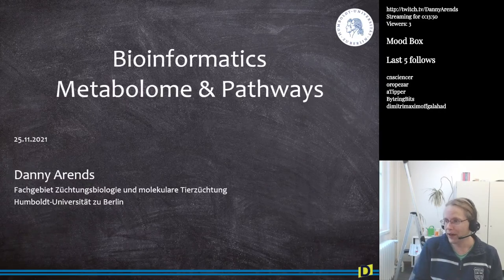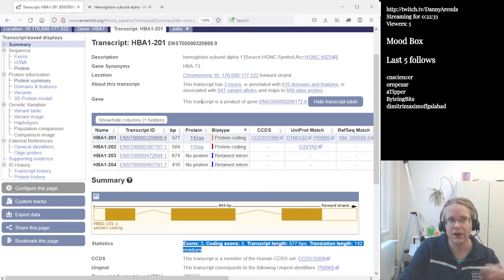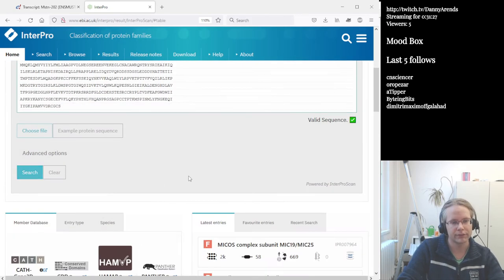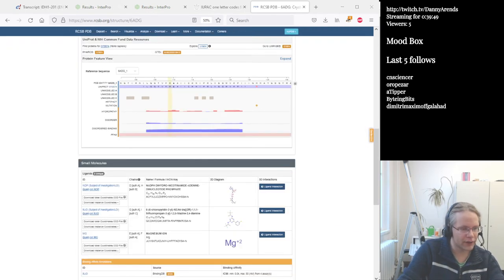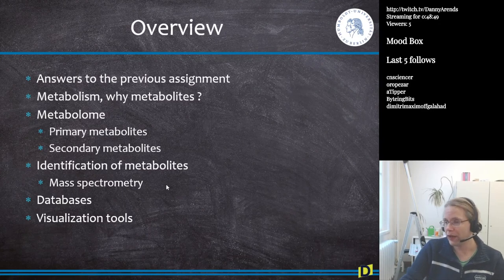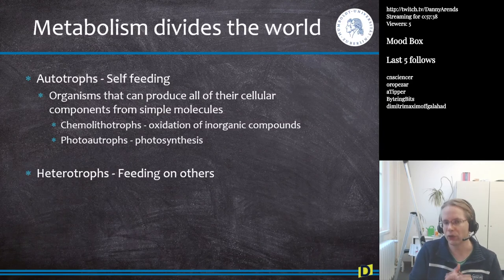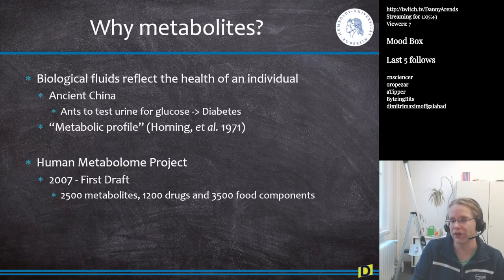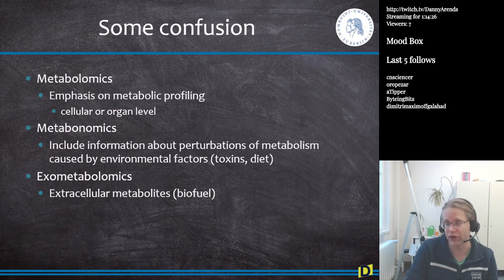Metabolome and Pathways (Bioinformatics S6E1)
We'll discuss the answers to lecture 5, and learn about metabolomics and the analysis of metabolism. Learn definitions and what are the difference between Metabolomics, Metabonomic, and exometabolomics.

Chapters:
00:00 Welcome
01:27 Overview of lecture topics
02:37 Answers to the assignments (lecture 7)
02:49 Failing to find the correct sequence of HBA1 from Ensembl
05:30 Wikipedia to the rescue Downloading the HBA1 sequence
06:54 Looking at the HBA1 protein sequence
10:52 Answer Q2 - The InterPro website for HBA1 protein domains
12:18 Answer Q3 - Protein sequence for myostatin (MSTN)
15:53 HBA1 protein domains using Interpro
18:11 Answer Q4 - Difference between the myostatin protein transcripts
19:32 Answer Q5 - IDH1 protein sequence and Amino Acid 109
24:07 IUPAC website and IUPAC Amino Acid codes
25:10 IDH1 sequence in the protein database (PDB)
29:44 The difference between the two myostatin protein variants
36:08 Start of the lecture / Overview
36:58 What is metabolism ? The four major metabolic functions
41:04 Catabolism versus Anabolism
44:56 Autotrophs versus Heterotrophs
51:26 Why study metabolites and the Human Metabolome project
54:10 Which fields use metabolome
55:48 The metabolome - Endogeneous versus Exogenous
58:57 Metabolomis, Metabonomic, and exometabolomics

This is a live-stream recording of the MSc and PhD lecture series: Bioinformatics for plant and animal sciences, given digitally during the Covid19 pandemic at the Humboldt University in Berlin organized and lectured by Dr Danny Arends.